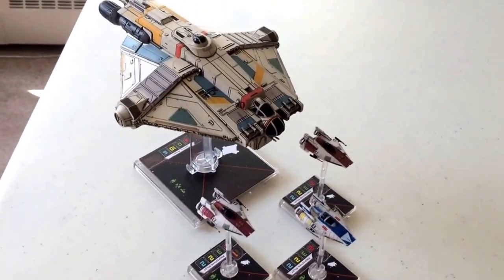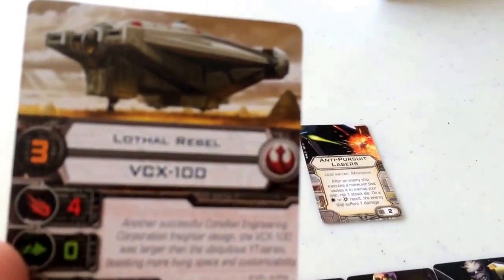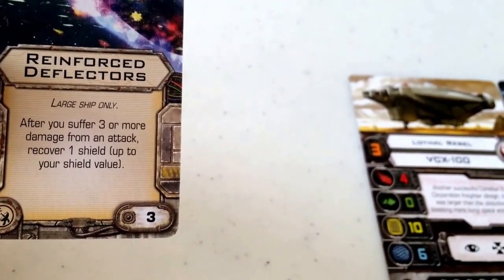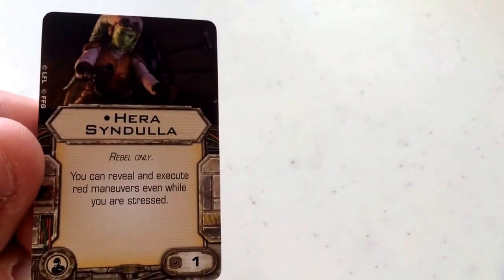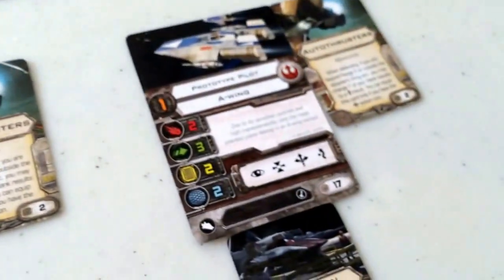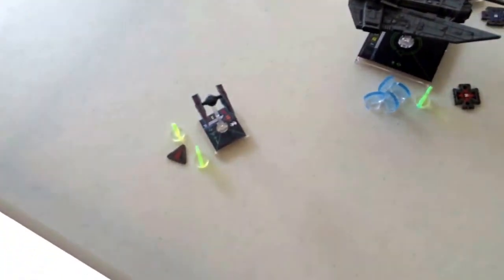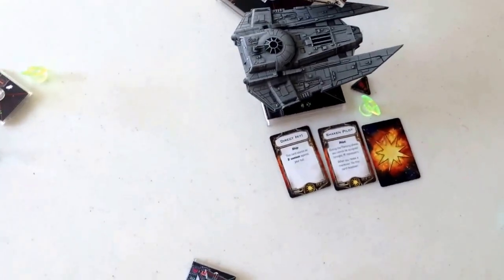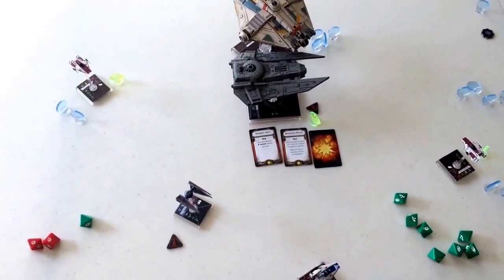Star Wars X-Wing Minis Builds #77: Phoenix Squadron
Greetings my loyal followers. For today's 100 point build, we take a look at a blast from the past and explore the famed Phoenix Squadron from Star Wars: Rebels.

Today's build includes:

Lothal Rebel (VCX-100) w/ Anti-Pursuit Lasers, Reinforced Deflectors, Dorsal Turret, Flechette Torpedoes x2, Hera Syndulla, "Zeb" Orrelios

Prototype Pilot x3 (A-Wing) w/ Autothrusters, Chardaan Refit.